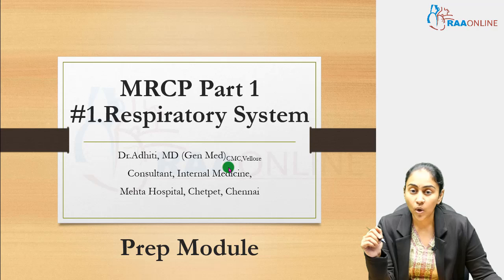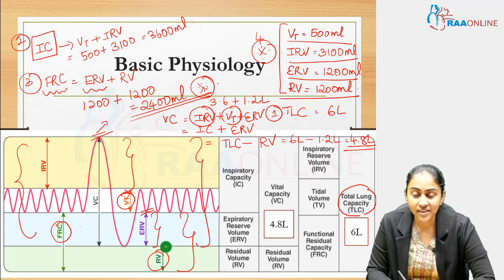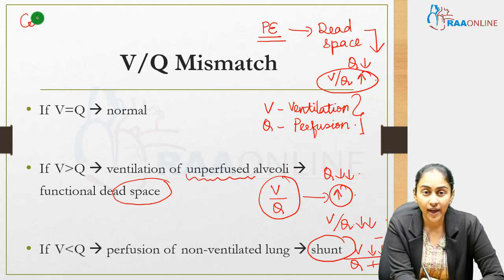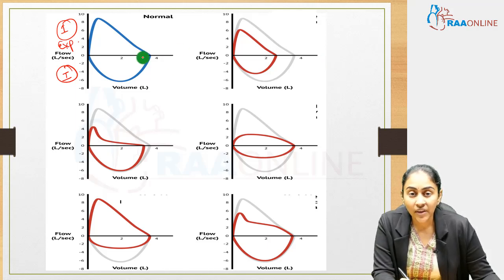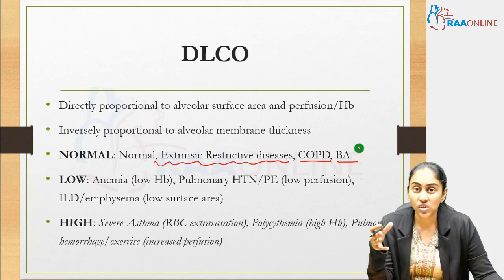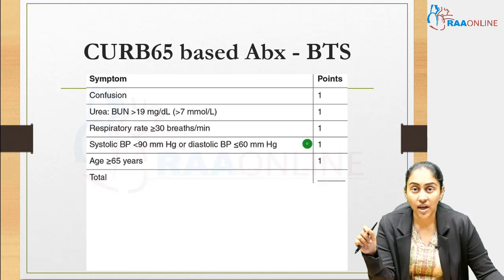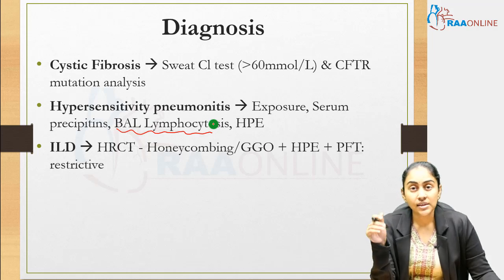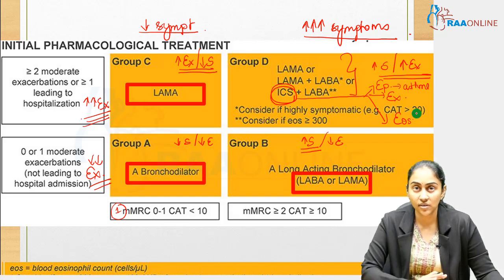MD/DNB General Medicine | MRCP Part - 1| Respiratory System Prepp Module Part -1| RAAONLINE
COMPREHENSIVE MEDICINE SERIES IN RAAONLINE APP
 Internal Medicine - Cryptomed Series
 Master Class in Cardiology
 Comprehensive Cardiac Series (Braunwald Unravelled)
 Master Class in Neurology
 Master Class in Diabetology
 MRCP
 System Wise Master Class Series
MD/DNB General Medicine Includes:
• 2900+ Video Lectures
• 5400 MCQs
• 2478+ Presentations
• 286 Reading Materials
• Learn from 50+ Experienced Faculties
• Full HBT Series Video Lectures
• Exam topics with eNotes Available
• MRCP Series (Foundation, Q & A Module, Upskill Module)
• Prep modules covering the high yield areas in a crisp manner for each system
• RRR Series (Revise Review Refine)
• Q&A discussion (40questions discussed) for each system
• High-Yield Prep Modules for Each System
• NEET-SS Syllabus Covered
• Clinical Case Discussion
• MCQ Discussion
• Image-Based & Concept Based Classes

Chapters & Timestamps:

00:00 Introduction
00:56 Basic Physiology
07:35 Dead Space
10:45 V/Q Mismatch
14:07 PFT
21:24 DLCO
24:51 O2 Dissociation Curve
27:14 Clubbing
27:54 Most common organisms
28:47 CAP
30:38 CURB65 based Abx - BTS
33:06 PCP
33:55 Diagnosis
37:26 NICE Guidelines - Asthma
39:31 Initial Pharmacological Treatment